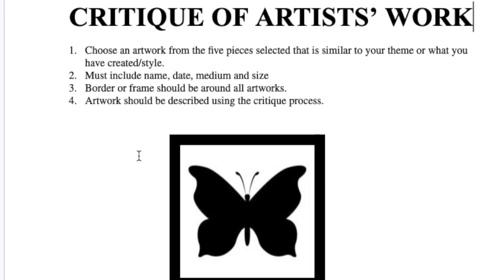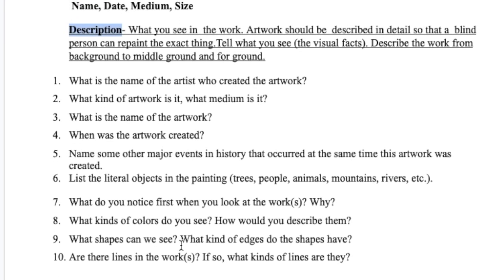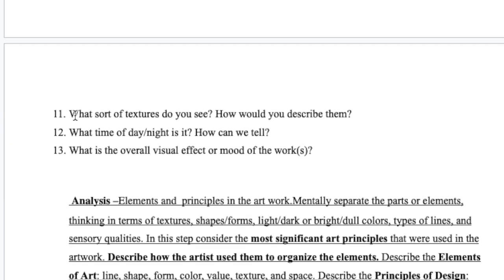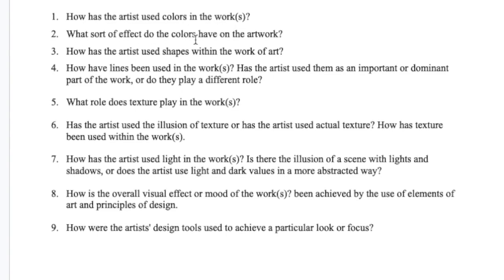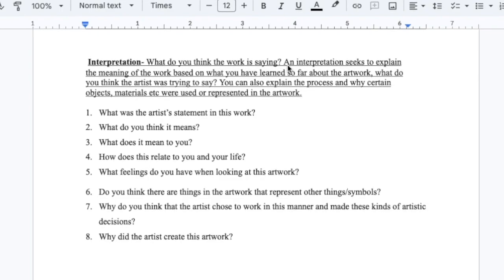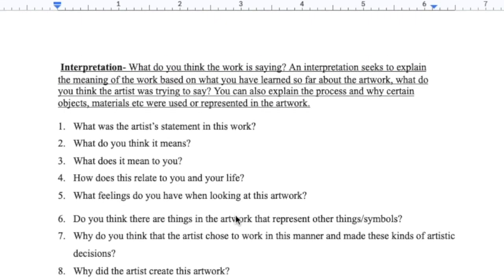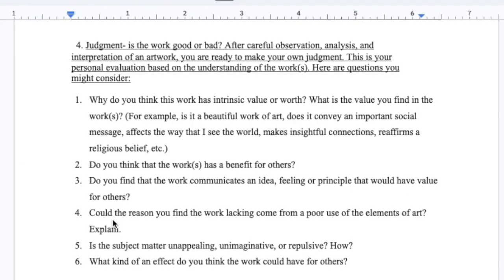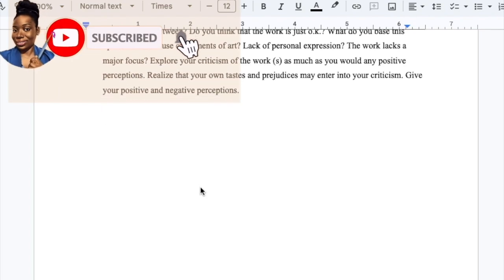CRITIQUE OF THE ARTIST WORK. CSEC VISUAL ARTS JOURNAL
LOCATION:Jamaica
BIRTHDAY:October
NATIONALITY:Jamaican
HEIGHT: 5ft
RELATIONSHIP: Married, two kids
CAMERA:Kimire (not good)
EDITING: Windows movie maker and canva